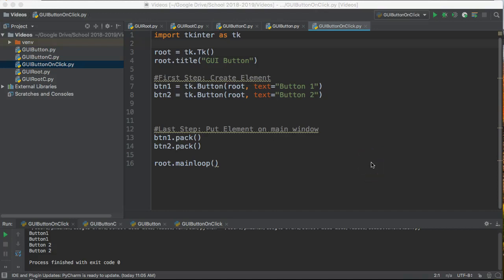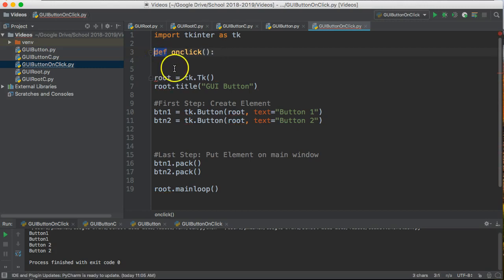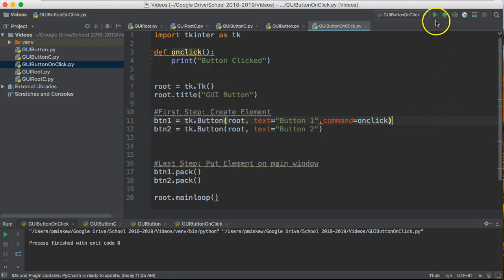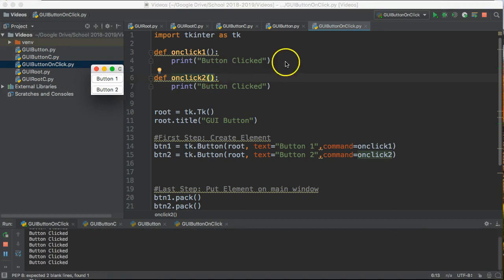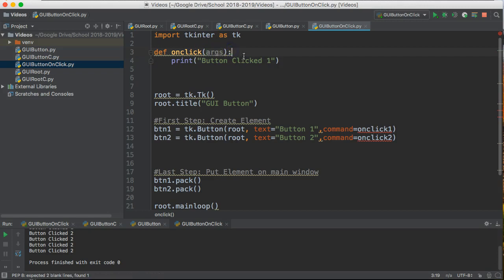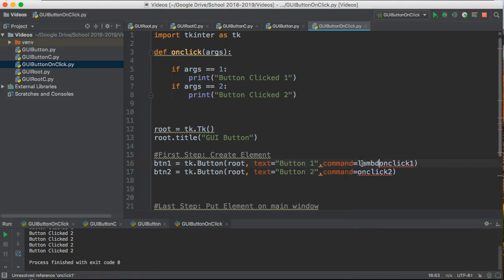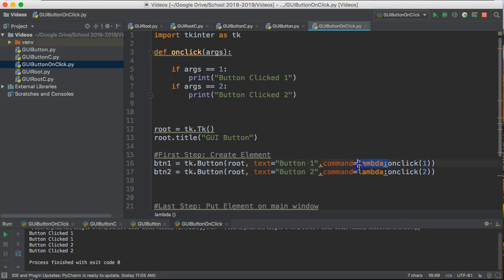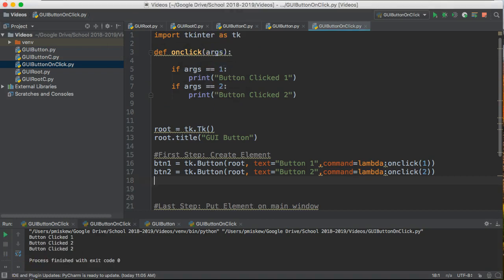PYTHON 3 TKINTER - GUI BUTTON ONCLICK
This video shows how to bind your button to a function using tkinter